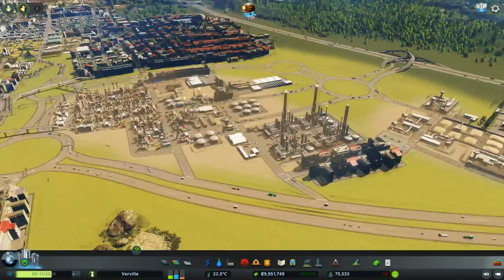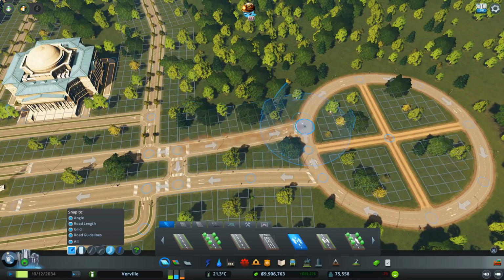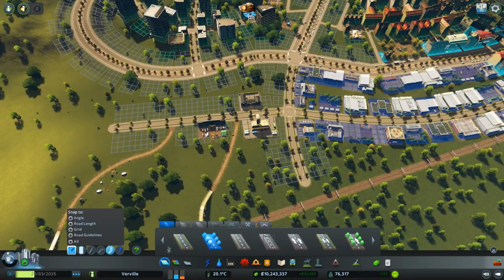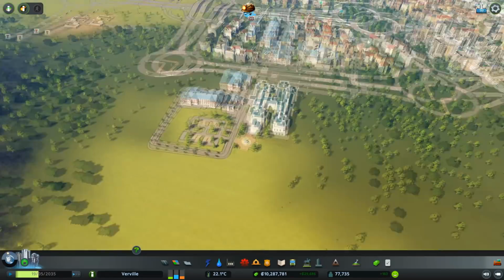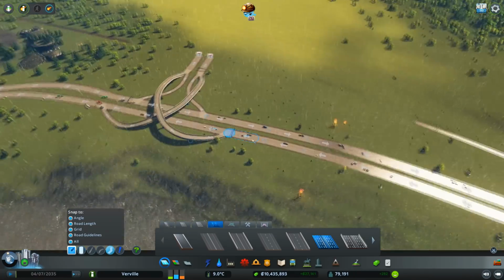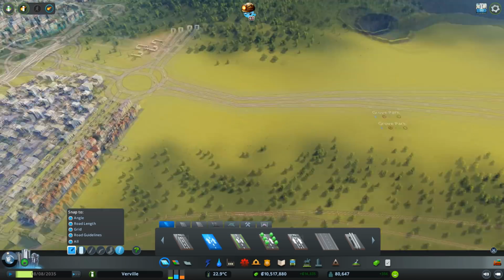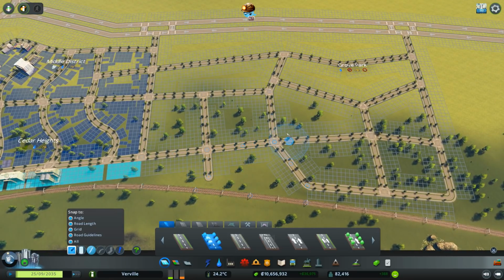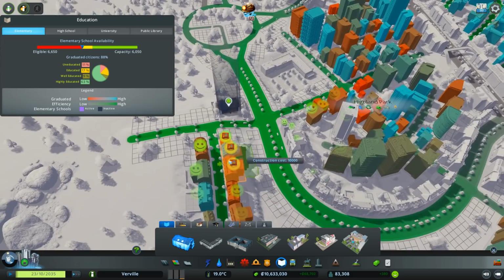Expansion - Cities Skylines Campus DLC Gameplay :: Part 13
Welcome to the channel and Cities Skylines, Campus is a new expansion that was released on 21st May 2019. This expansion overhauls the games educational model by introducing specialised university Campus zones.  These zones form a mini game that sits above a revamped education system where schools educate to a specific level.  Therefore, this DLC presents new challenges to growing the city and managing its economy.